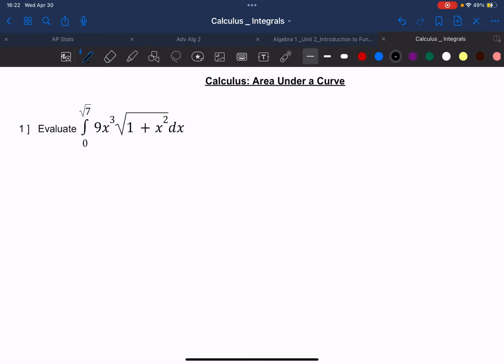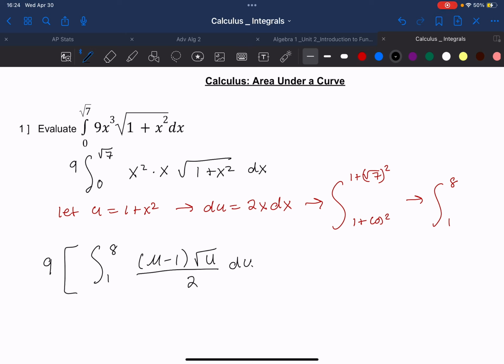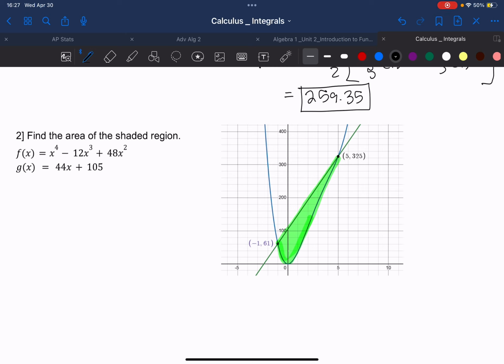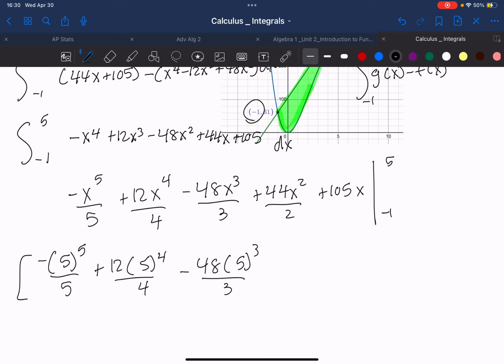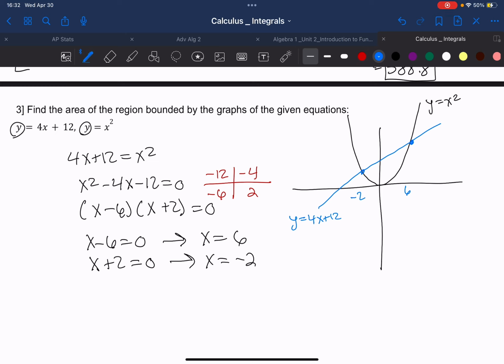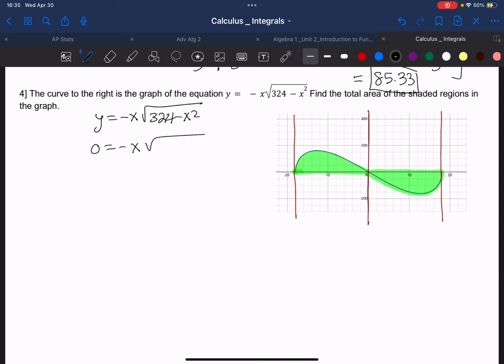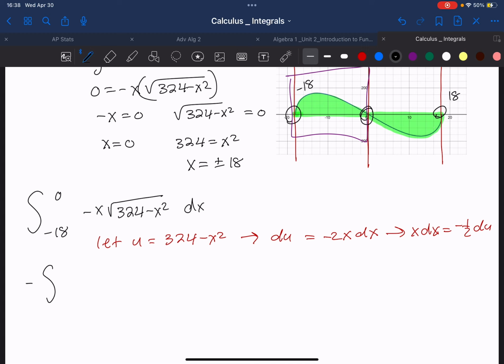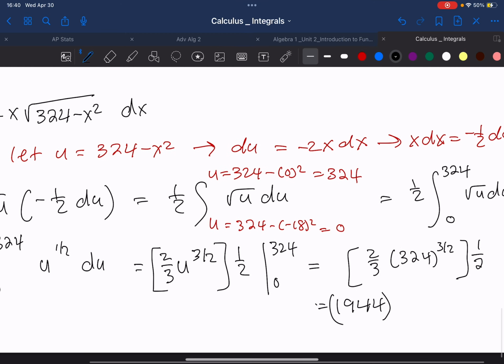Calculus - Integrals Area Under a Curve Example